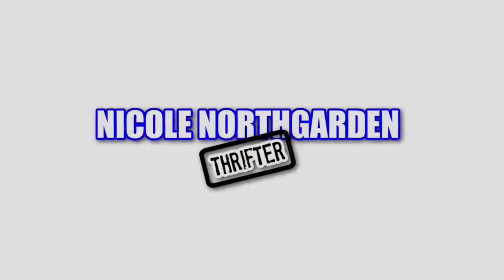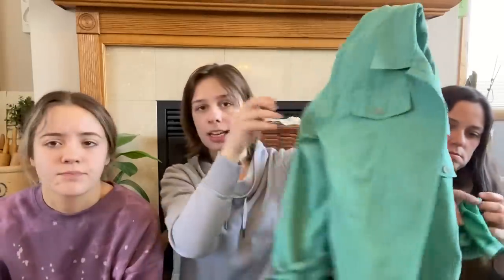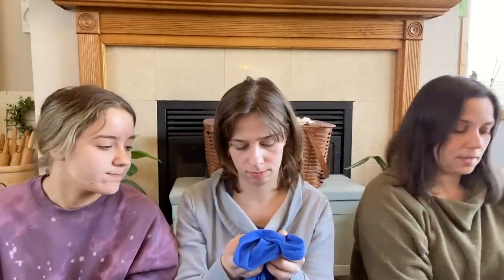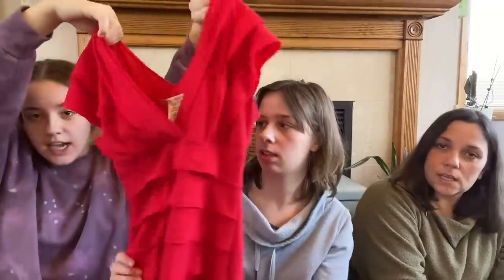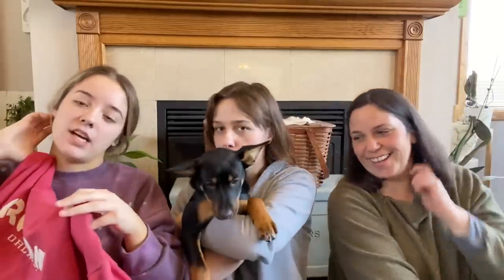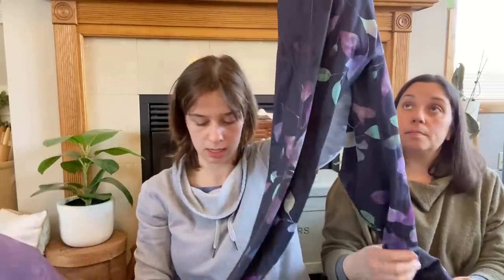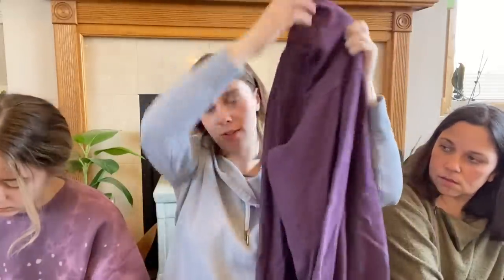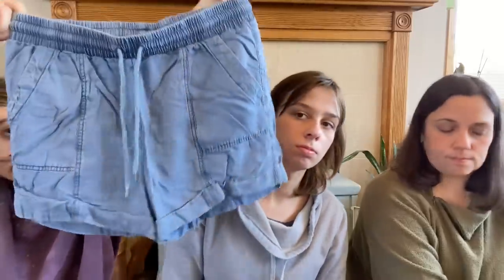YES! ALL THE VINTAGE! GOODWILL OUTLET BINS THRIFTING $44 HAUL!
In YES! ALL THE VINTAGE! GOODWILL OUTLET BINS THRIFTING $44 HAUL!, we will show you what we found to keep and to resell at the Goodwill Bins this week!

My cross stitch Instagram: nicolenorthgarden_stitches